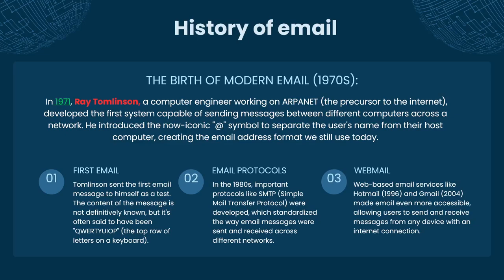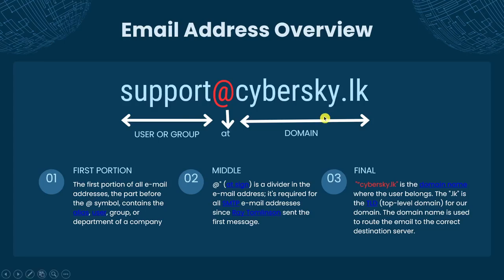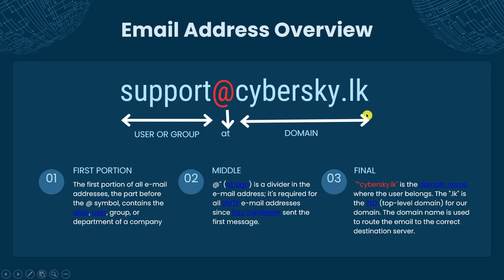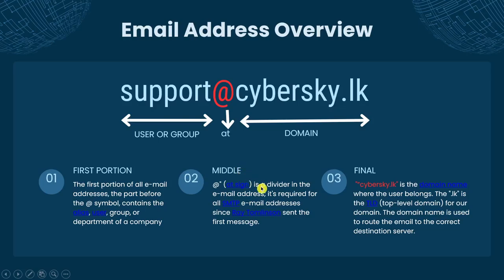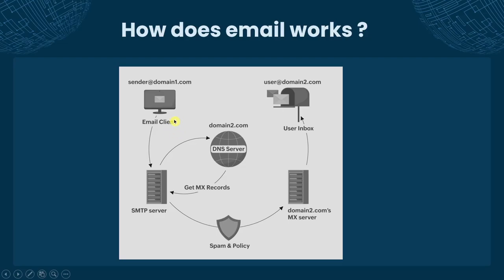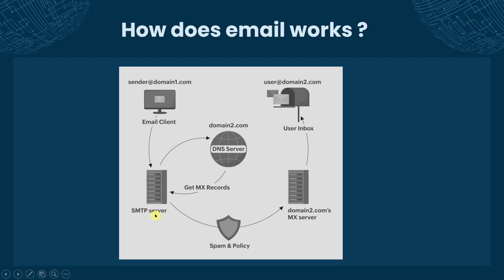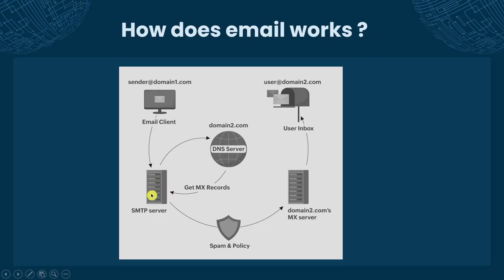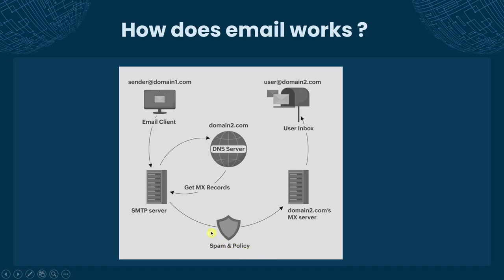Introduction to Email - Email Security Foundation Course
In this video, we’ll explore everything you need to know about Email (Electronic Mail) — from its origin and evolution to how it actually works today!

You’ll learn:
✅ 0:00 What is Email and its basic concept
✅ 0:59 The fascinating History of Email and how it changed communication forever
✅ 3:00 The structure of an Email Address (username, domain, etc.)
✅ 4:41 How Email Works — step-by-step through mail servers and protocols (SMTP, POP3, IMAP)
✅ 7:43 Key Advantages of Email for personal and business use

This video is perfect for students, beginners, and tech enthusiasts who want to understand the fundamentals of digital communication.

📚 Watch till the end to get a clear understanding of how email connects the world instantly!

Turn on the 🔔 bell to never miss a new upload!